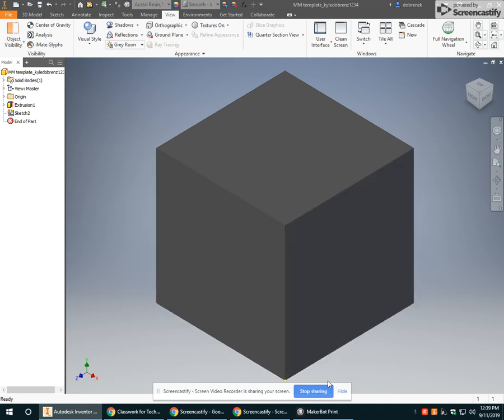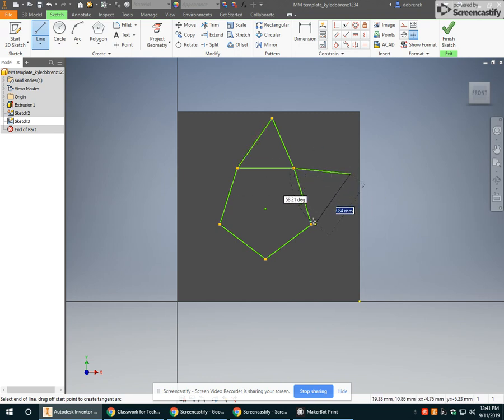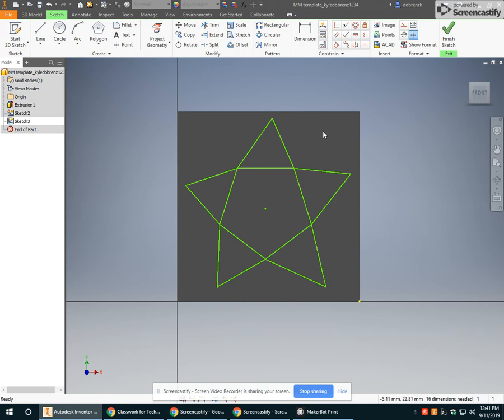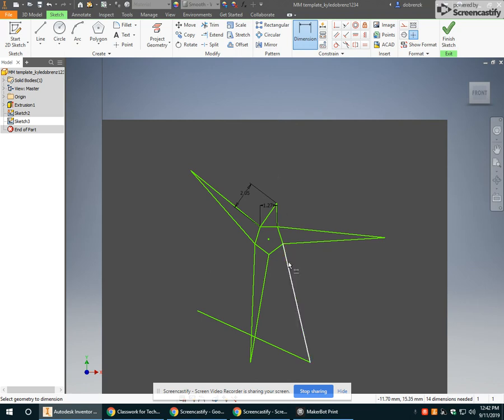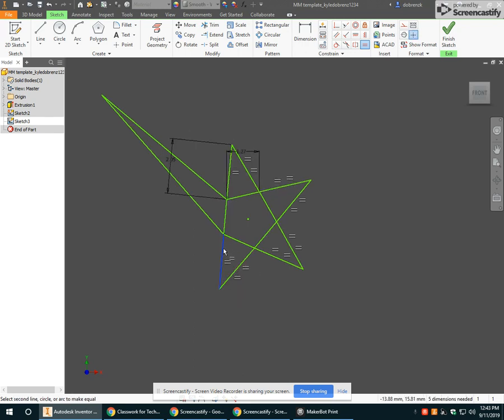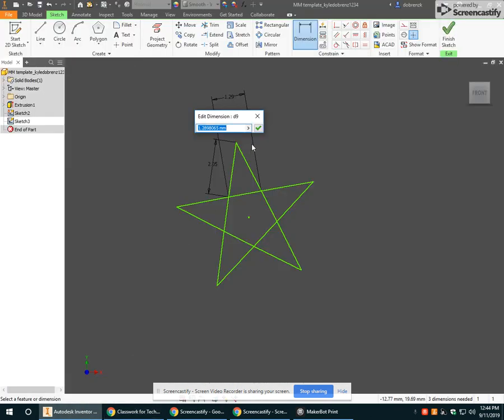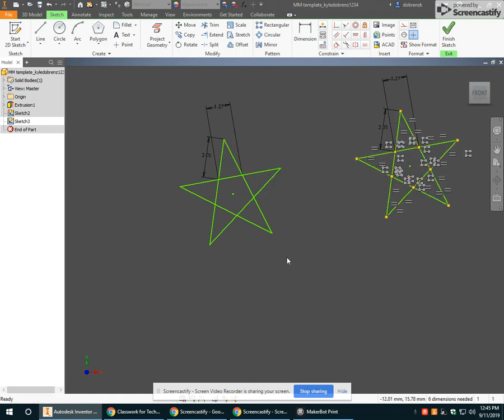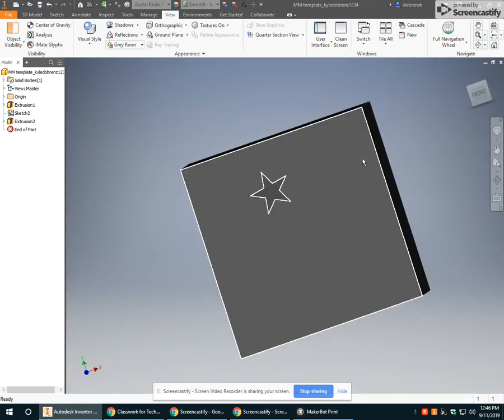How to sketch a star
How to sketch a star on Inventor